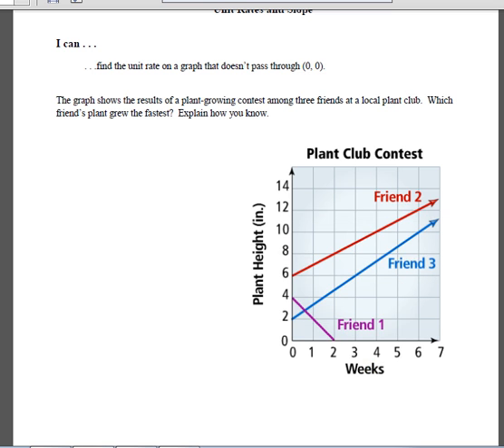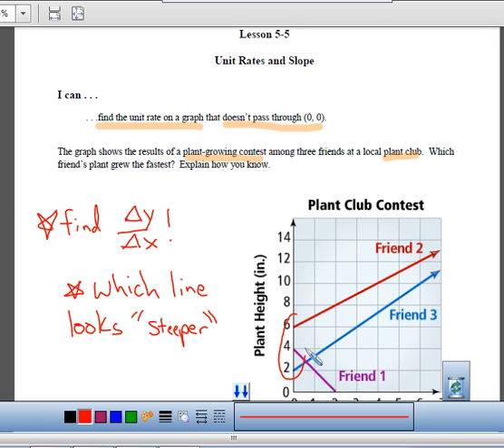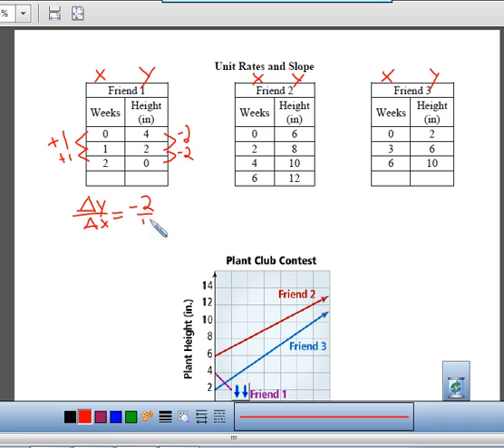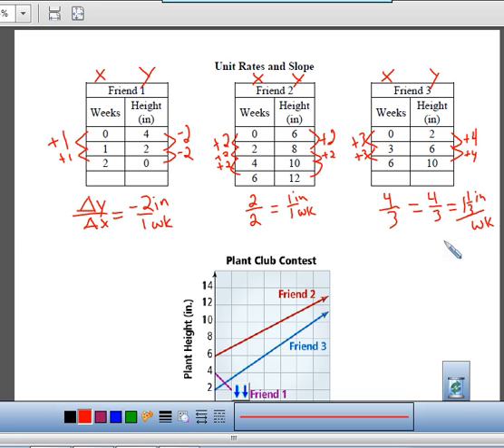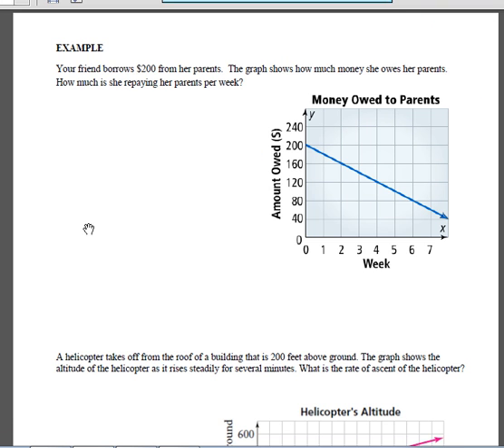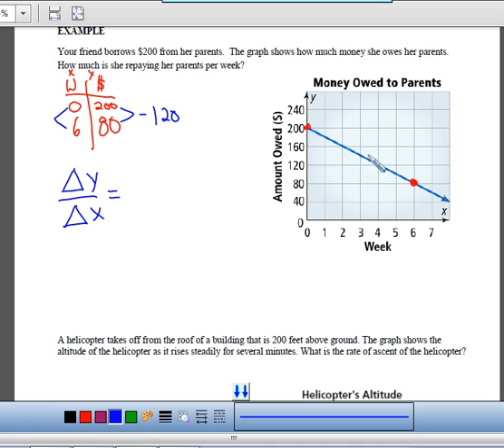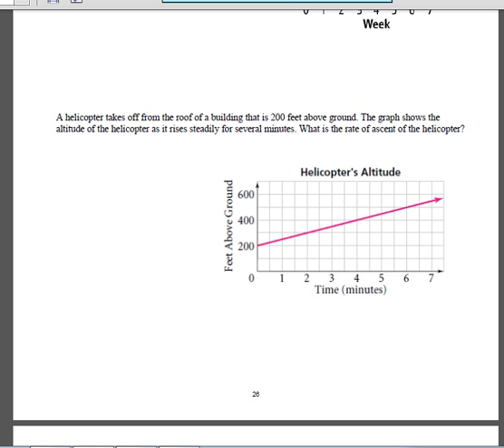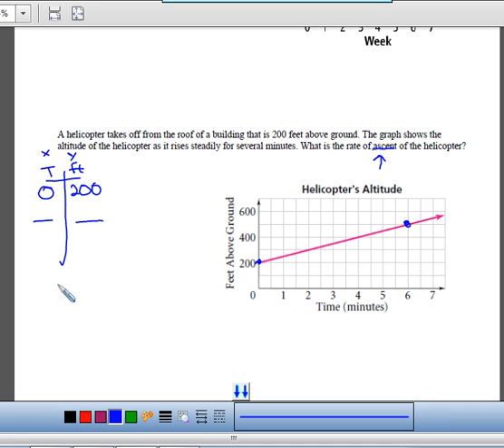lesson 5 5